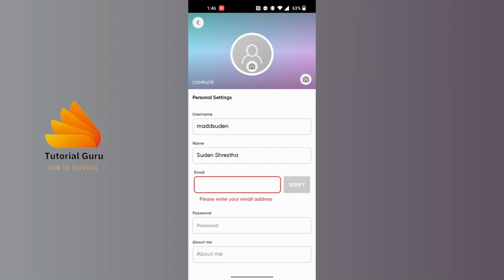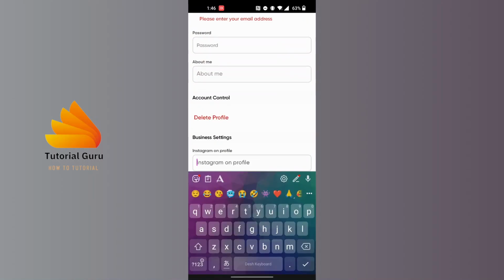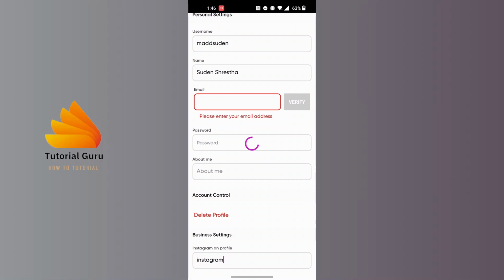How to Add Instagram Link in Picsart Profile?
How to Add Instagram Link in Picsart Profile? | Easy Guide 🌟

Welcome to TutorialGuru, your go-to channel for step-by-step tutorials! In this video, we’ll show you how to add your Instagram link to your Picsart profile to connect your audience and showcase your creativity. Perfect for influencers, artists, and anyone looking to expand their online presence!